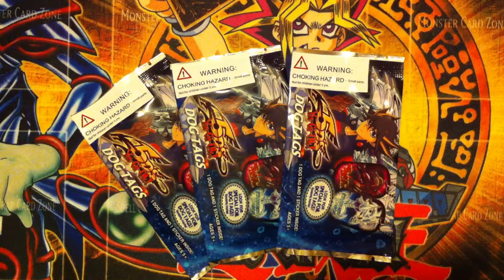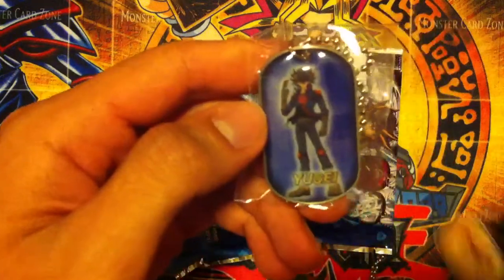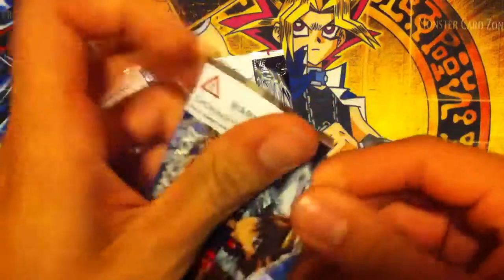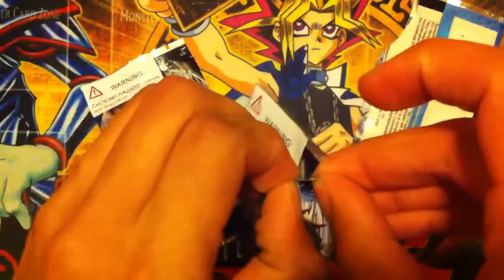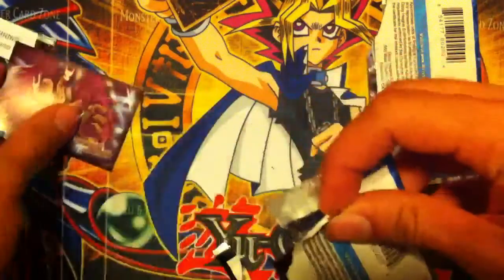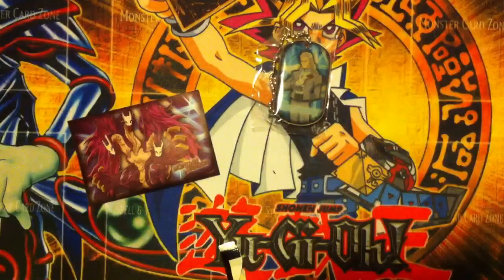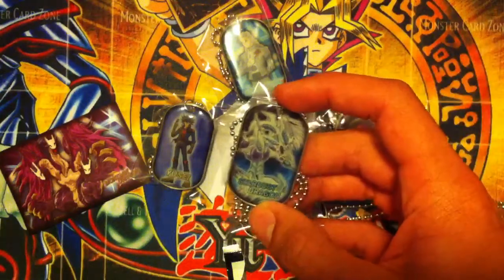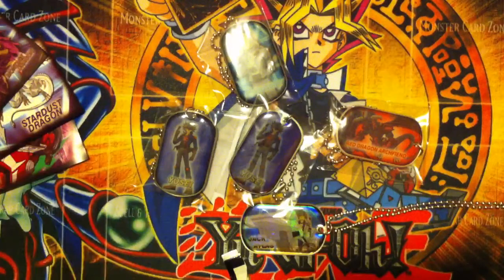Opening 3 Yugioh 5Ds Dog Tag Packs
These things are pretty sweet.